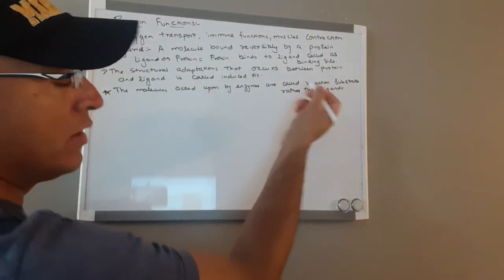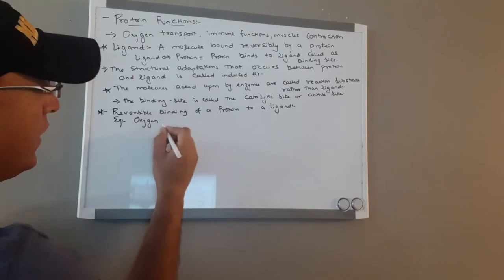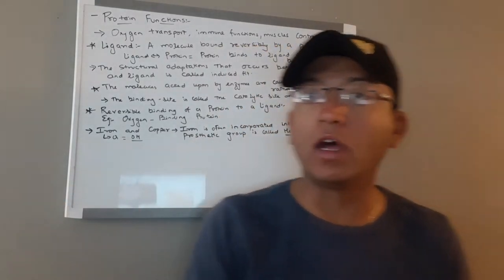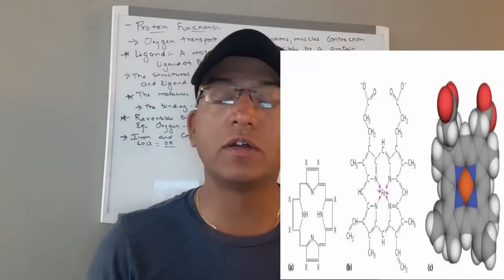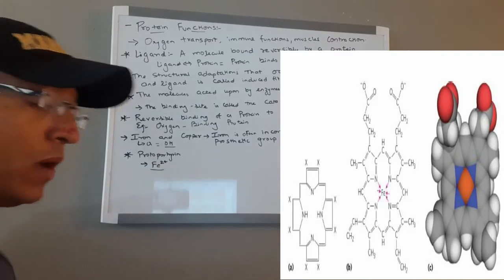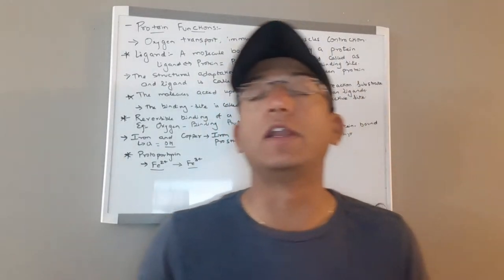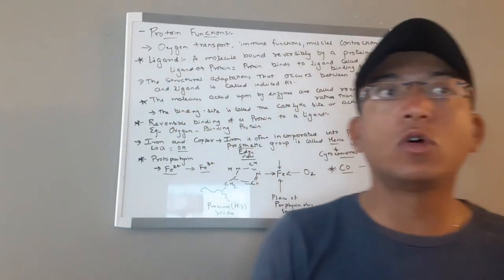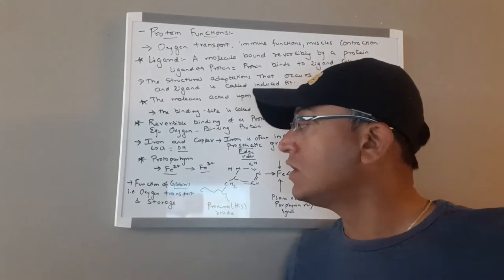Biochemistry - Protein Function Part 1 | Myoglobin & Hemoglobin - Oxygen Binding. Studywithme.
Started another topic of protein function. In this video, we discussed the oxygen-binding function of proteins such as Myoglobin and Hemoglobin.
-Essential Cell Biology, Alberts, Bray, Hopkin
-Lehninger Principles of Biochemistry
-Molecular Biology of The Cell, Bruce Alberts, Alexander Johnson, Julian Lewis, David Morgan, Martin Raff, Keith Roberts, Peter Walter
-Textbook of Medical Physiology by Guyton and Hall
- Mark`s Basic Medical Biochemistry